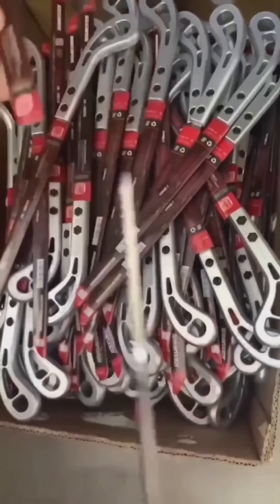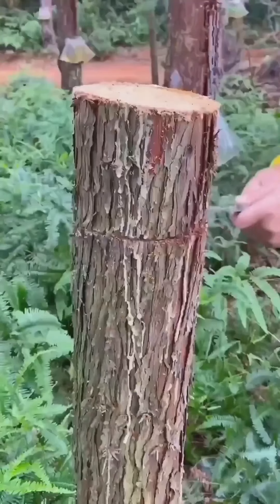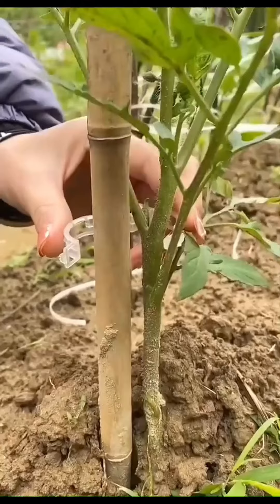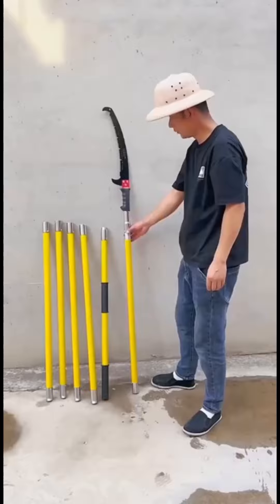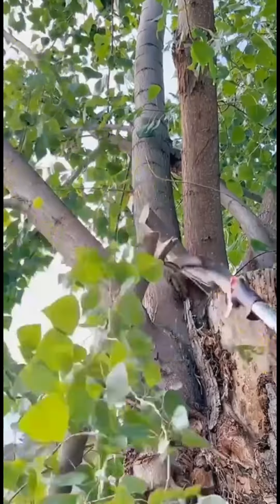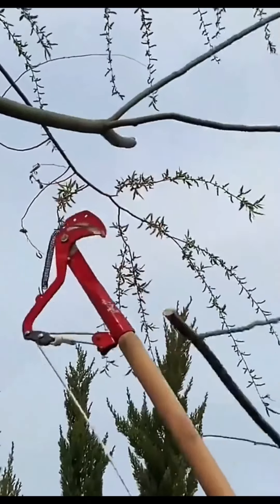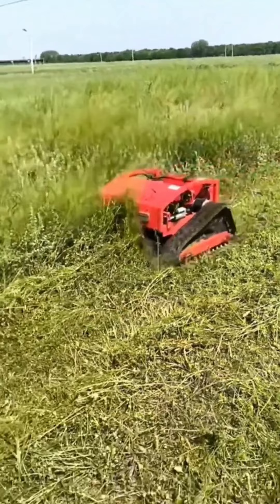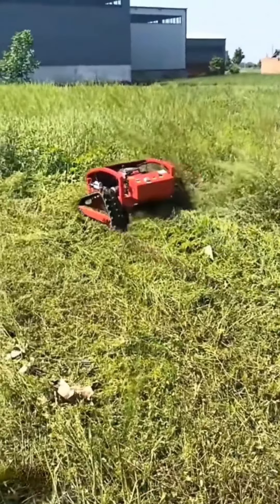Revolutionize Your Green Thumb: The Ultimate Garden Tools Showcase! 🌻🧰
1️⃣ Product Links